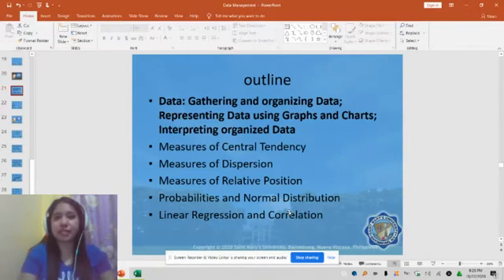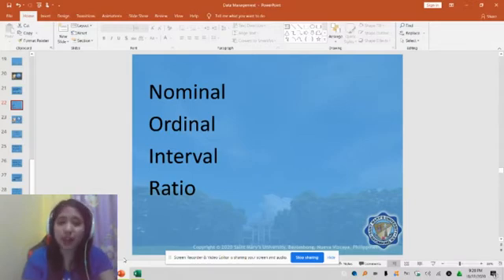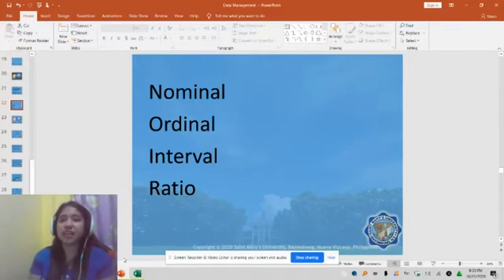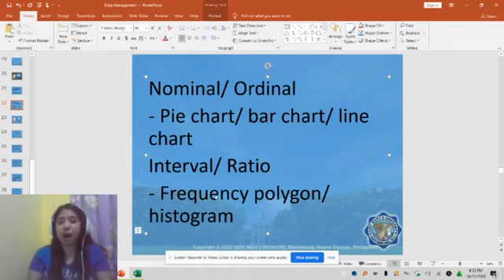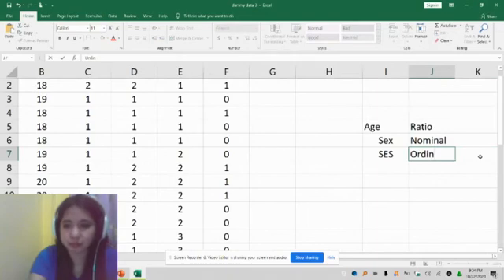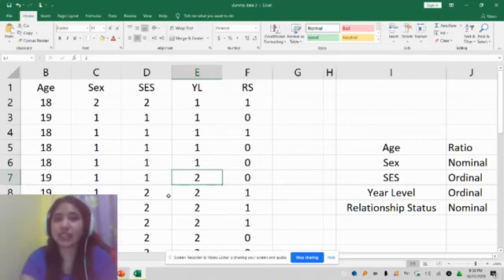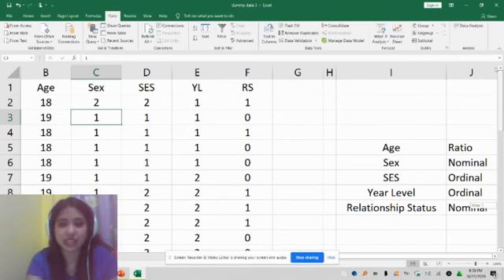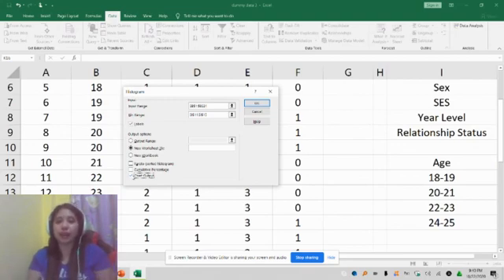Data Management: Charts and Graphs Part 7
This video will teach you how to construct charts.
For complete lecture about Data: Gathering and organizing Data; Representing Data using Graphs and Charts; Interpreting organized Data